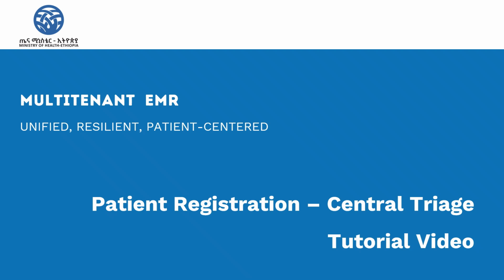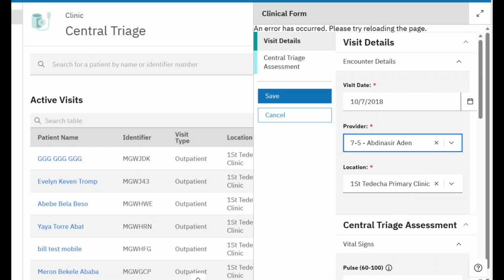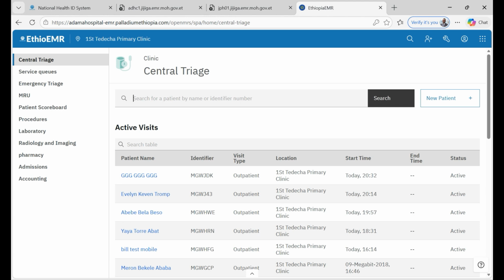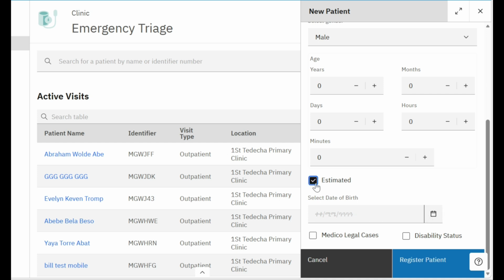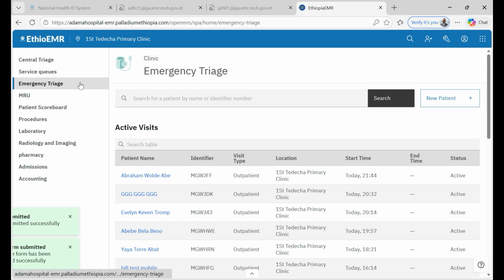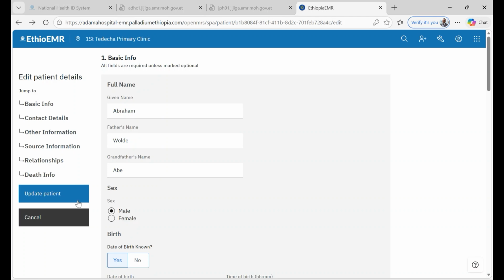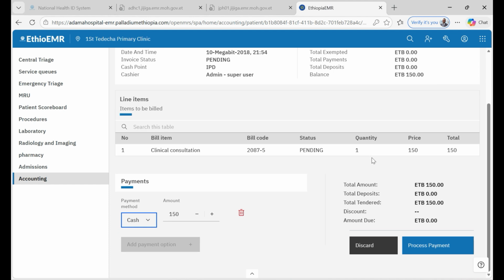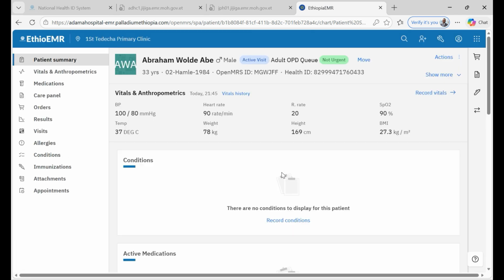EthioEMR Central and Emergency Triage Tutorial